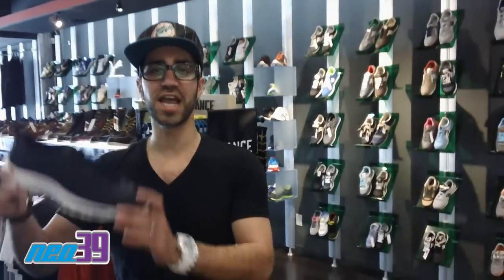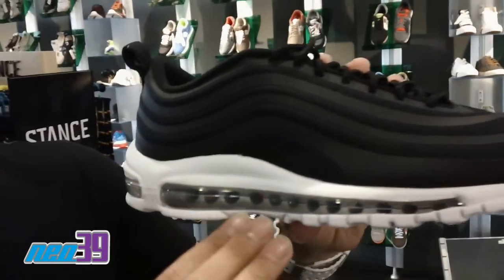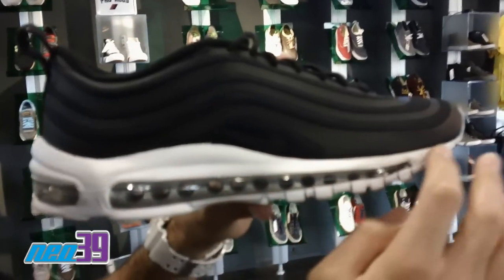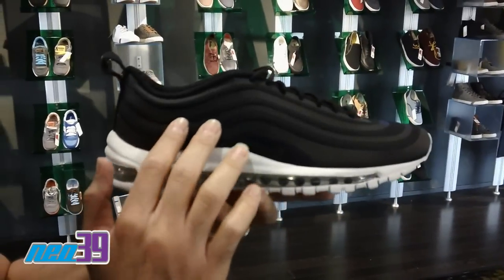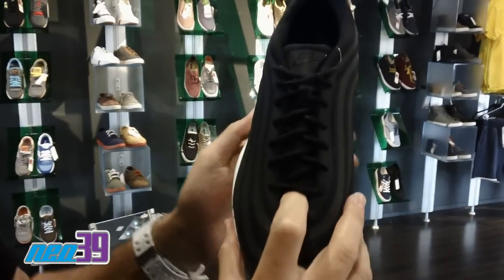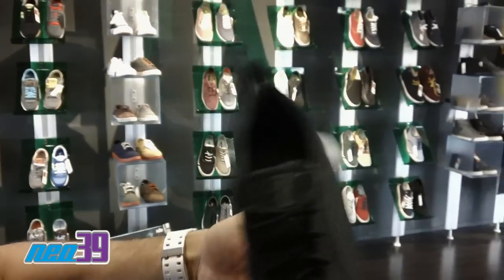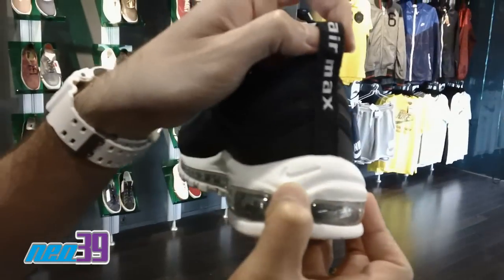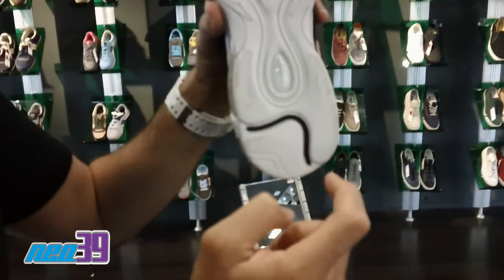Airmax 97 CVS - Black/White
Mickey takes a moment to review the Airmax 97 CVS in Black/White while we have another Canadian Hip Hop classic playing in the background in the form of Choclair's hit "Let's Ride."   Afterwards follow the team on Instagram/Twitter: @neo39, @mickeynassrin, @ihate_chris, @rigodm